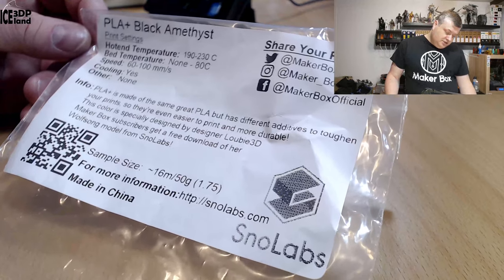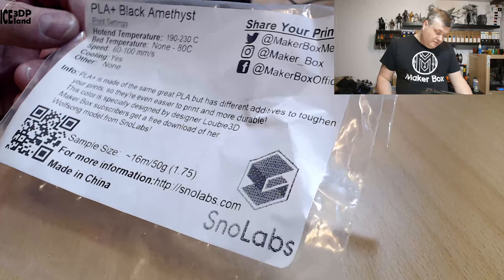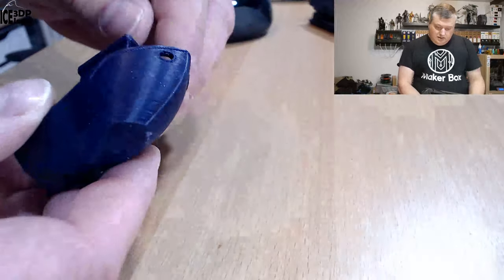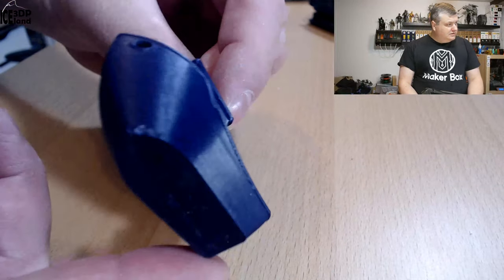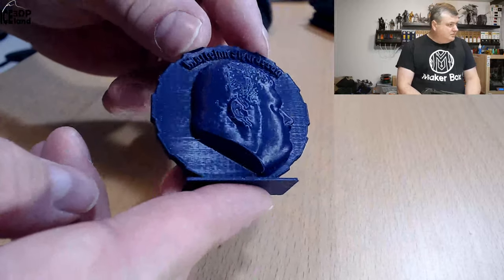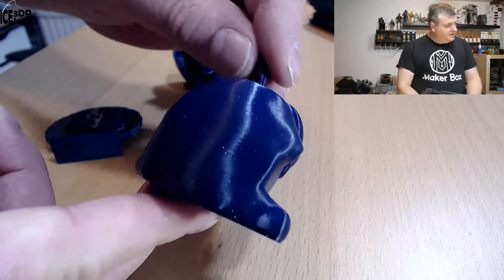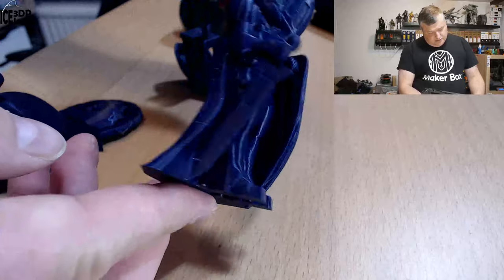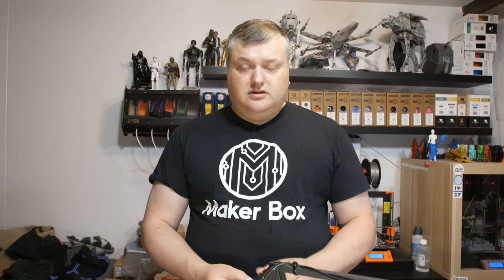Makerbox Monday - SnoLabs PLA+ Black Amethyst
In this video I test out a makerbox sample of SnoLabs PLA+ Black Amethyst